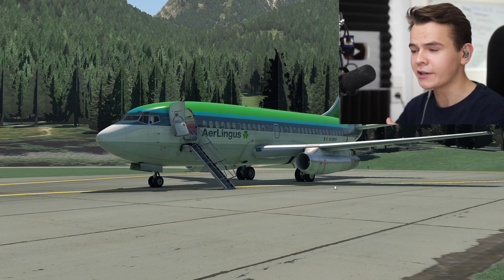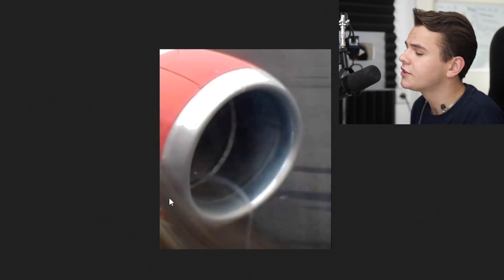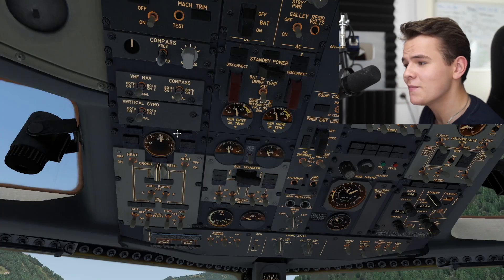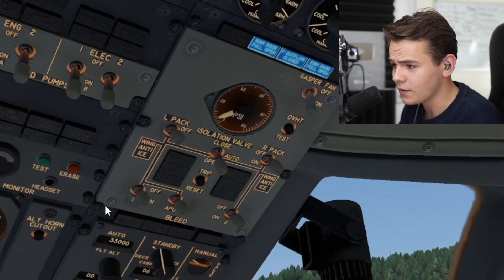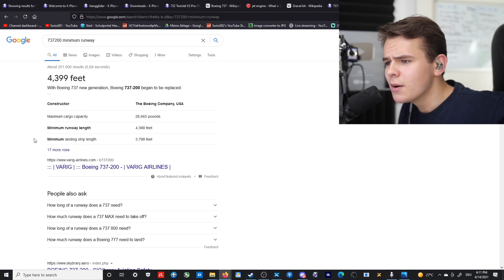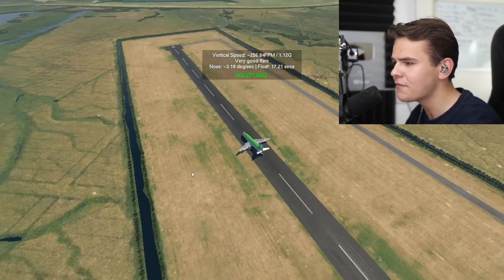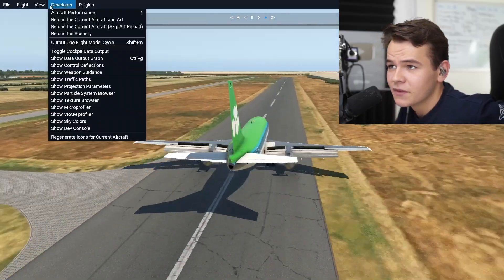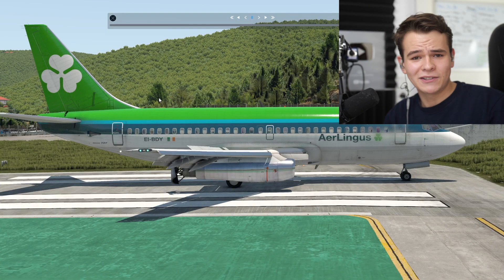Why The 737 200 Can Fly Almost Everywhere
Today's Video: Why The 737 200 Can Fly Almost Everywhere

PC:
16" MacBookPro for editing.

©Swiss001 2021